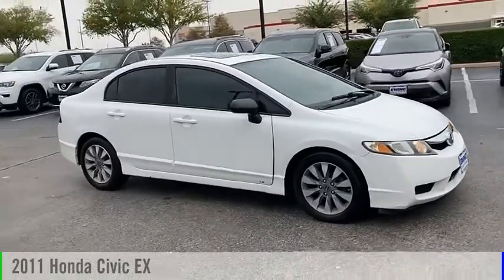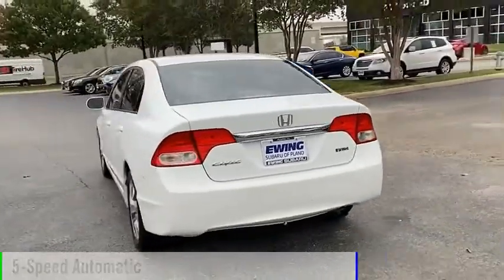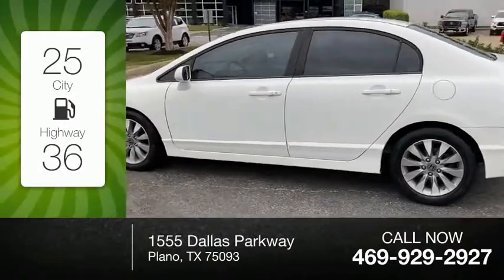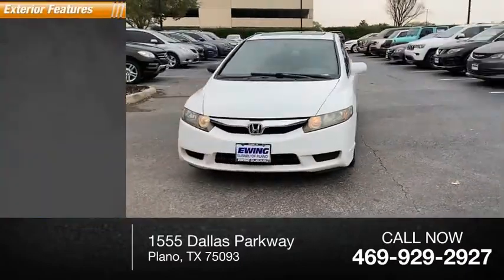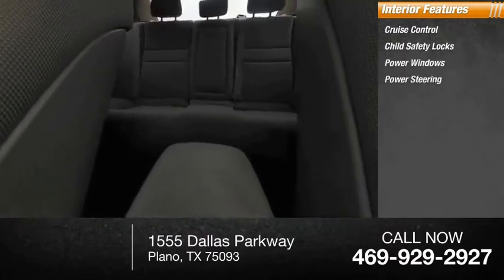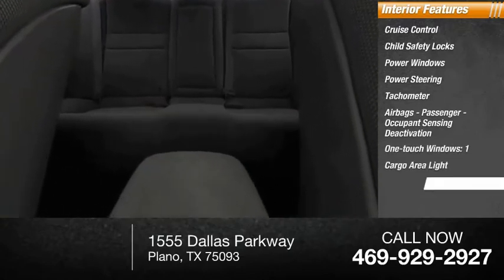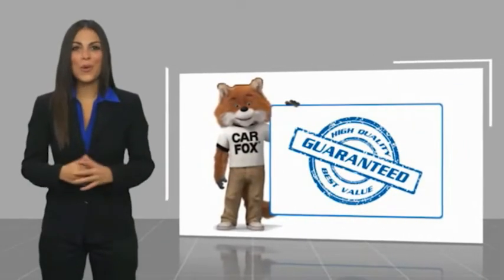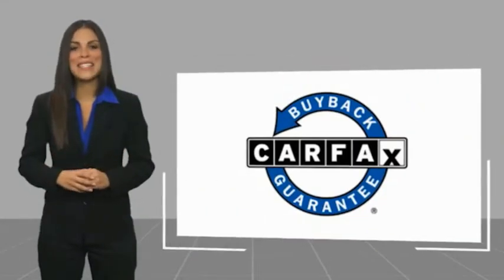2011 Honda Civic S113987A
2011 Honda Civic EX

Ewing Subaru
1555 Dallas Parkway

2011 Honda Civic EX Beige w/Cloth Seat Trim. Recent Arrival! Clean CARFAX. Spectrum White Pearl 4D Sedan 1.8L I4 SOHC 16V i-VTEC Compact 5-Speed Automatic FWD The PRICE you see, is the PRICE you pay! Does not include state applicable $150 doc fee, tax, title, license & registration. We offer several online shopping tools & technology that enable our customers to complete the purchase process without visiting the dealership. You can value your trade, apply for financing, get accurate payment estimates and more by contacting us today! We even offer a Touch-Less vehicle delivery option for your convenience. Many of our customers have already taken advantage of these options, and they remain available during this time. We are located at our all new location @ 1555 Dallas Parkway, Plano, TX 75093. Come see our brand new facilities! Apply online to get the process started before you come in. We offer free airport pickup. We can help facilitate low cost shipping directly to your door. Call for an estimate at (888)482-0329. Come see how easy it is to do business with the Ewing Automotive Group. Awards: * 2011 KBB.com Brand Image Awards Kelley Blue Book Brand Image Awards are based on the Brand Watch(tm) study from Kelley Blue Book Market Intelligence. Award calculated among non-luxury shoppers. Kelley Blue Book is a registered trademark of Kelley Blue Book Co., Inc. Please note dealer delivery to customer location is subject to additional fees depending on location. Please note legal requirements must be met for online transactions to safeguard and protect consumer rights, see Dealer for additional details as may be required. While every reasonable effort is made to ensure the accuracy of this information, we are not responsible for any errors or omissions contained on these pages. Please verify any information regarding vehicle opti